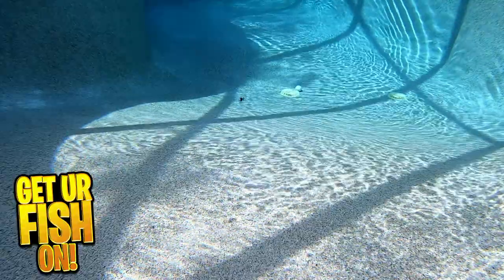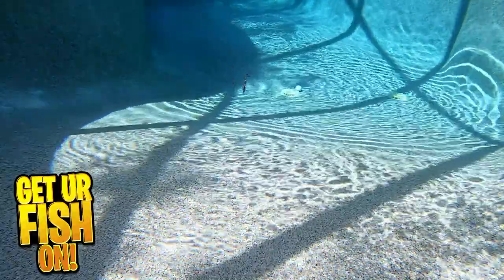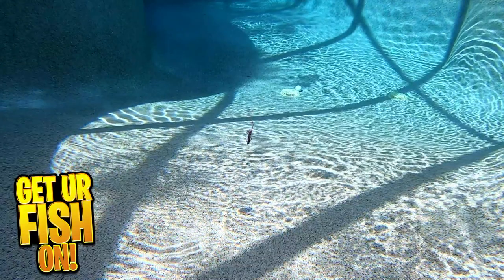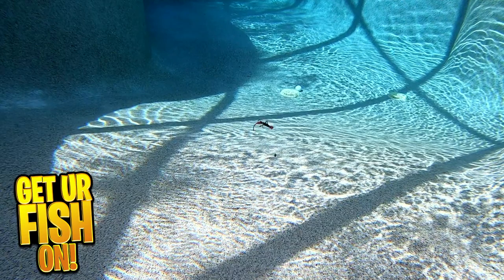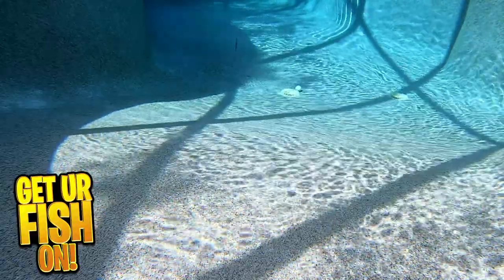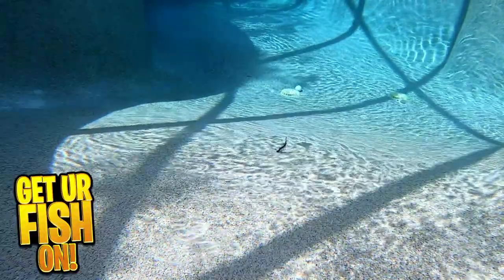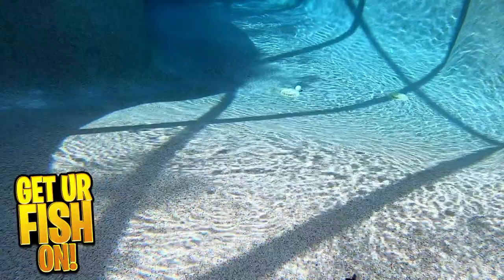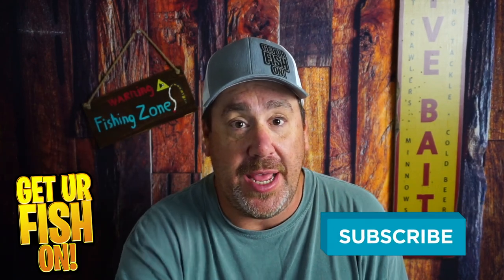Mister Twister Ringer Bass Fishing Lizard: Large Mouth Fishing Lure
Designed around an ultra-flexible tail with a small ball at the end to encourage movement, the Mister Twister Ringer Lizard features a soft-formulated fully ringed body with curly tail arms that swim enticingly through the water column. Perfect for any rig that you would you use for soft plastic fishing, the curly tail arms swim actively as you jig the lure in the water and allow the tail to dance and twitch with ease.

Producing incredible action with the slightest movements of the rod tip, each ring on the body vibrates and releases air bubbles as the Ringer Lizard displaces tons of water to garner attention from curious predators. A highly versatile lure that can be used in practically any situation, the Mister Twister Ringer Lizard is available in a variety of color options to match the hatch with any type of water clarity.